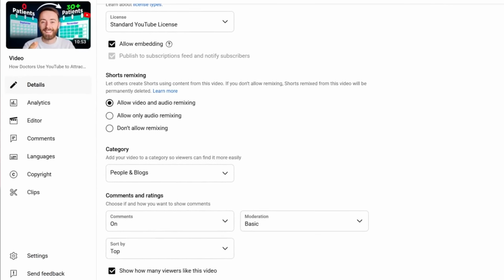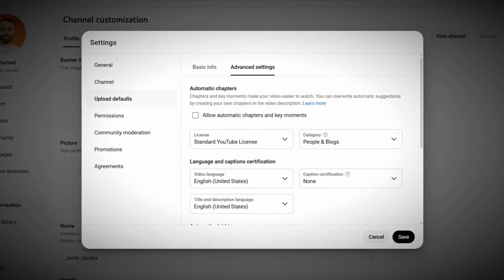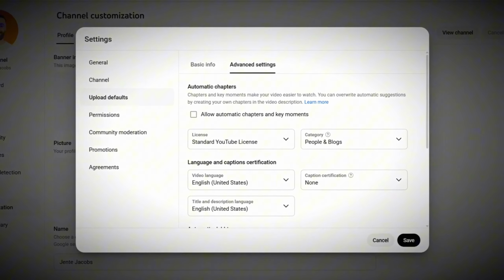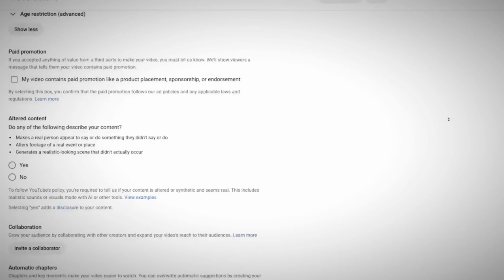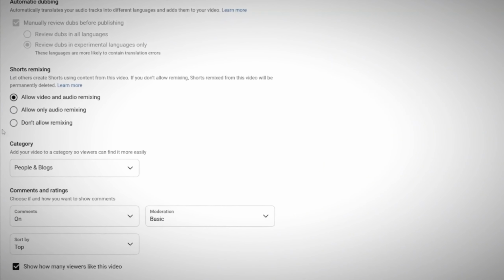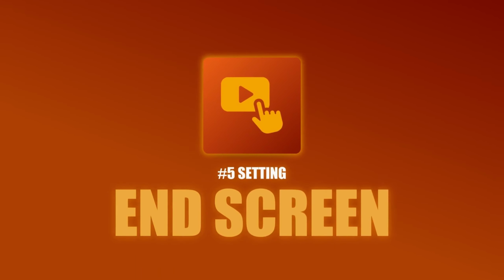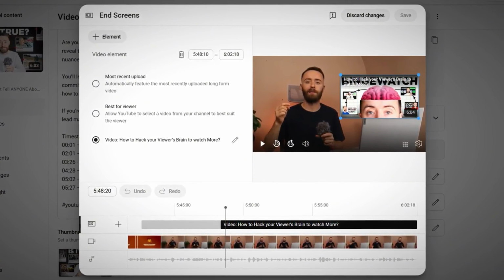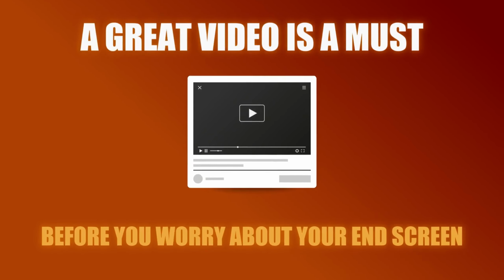YouTube Settings Don’t Grow Your Channel… THIS Does (EXPERT ADVICE)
🧲 Are you struggling to convert your Viewers into Clients?

Stop wasting hours tweaking YouTube settings that barely move the needle. In this video, I break down the 5 settings creators obsess over that don’t grow your channel, plus the Core 4 that actually drive views, retention, and clients. If you want real YouTube growth as a business owner, this is where it starts.

What you’ll learn:
• The settings that only impact 1% of your results
• Why “optimization hacks” don’t fix slow growth
• The Core 4 that deliver 80% of your channel’s performance
• How to turn viewers into clients with simple, repeatable systems

If you want to stop overthinking settings and start building a channel that brings in leads every week, this video is for you.

0:00 — The YouTube Settings Myth
0:52 — The Settings Everyone Overrates
3:50 — The Productivity Trap
4:29 — The Real Levers Behind Channel Growth
5:01 — Your First High-Impact Shift
5:47 — The Next Key Change
6:41 — Another Crucial Piece of the Puzzle
7:20 — What Really Matters

Want to turn your YouTube channel into a client-converting machine?
I've built a proven system that made 91 businesses profitable!

For the past 6 years, I’ve helped hundreds of YouTube channels grow. It all started with my travel vlogs, but during the pandemic, I shifted to helping businesses unlock the power of video marketing.

Now, I’m sharing my repeatable YouTube Growth System that generates leads and turns viewers into clients. If your business is struggling with:
- Lack of visibility on YouTube
- Failing to attract your ideal customers
- Viewers who don’t convert into paying clients